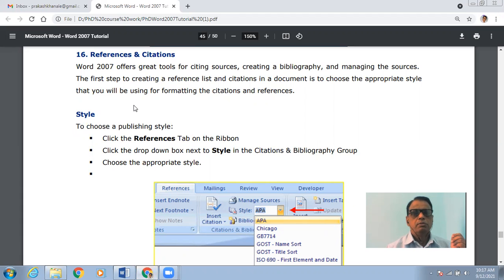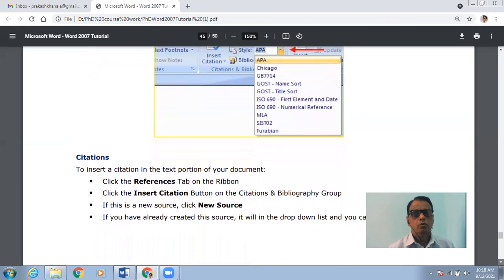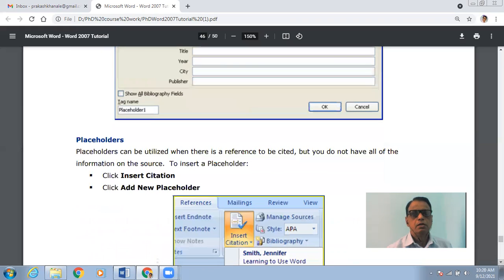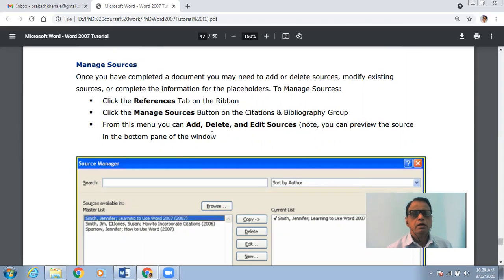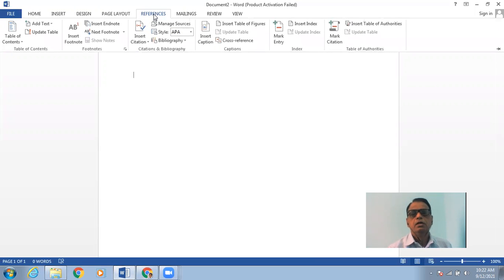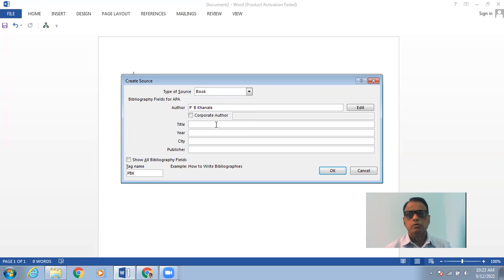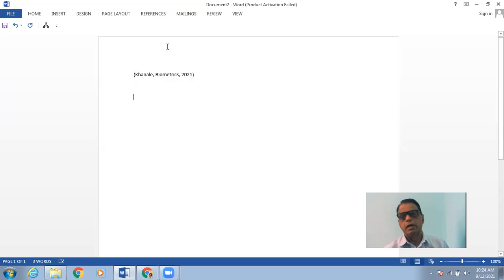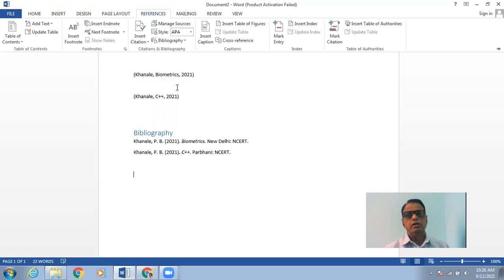Adding References and Citations in MS Word Document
Steps for creation and addition of references in a document is explored